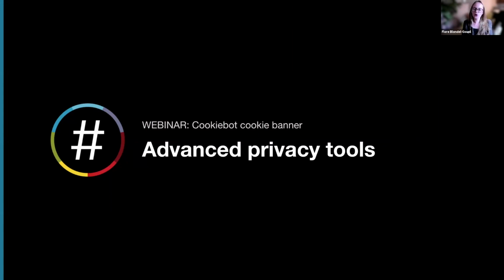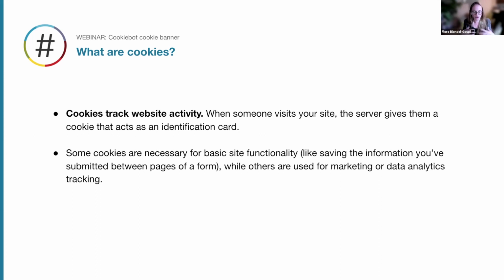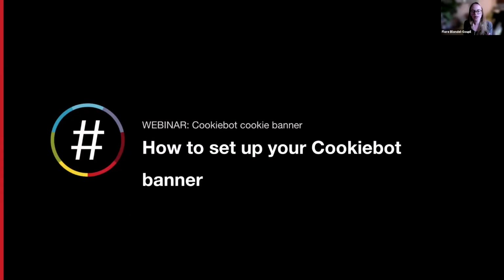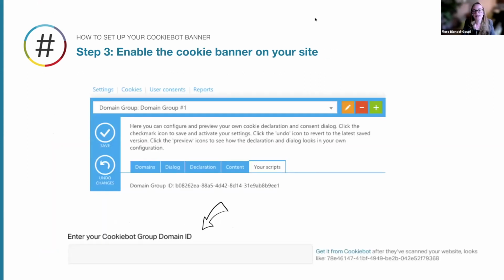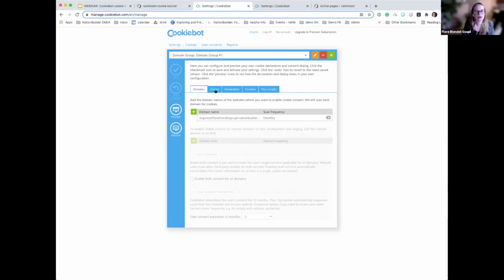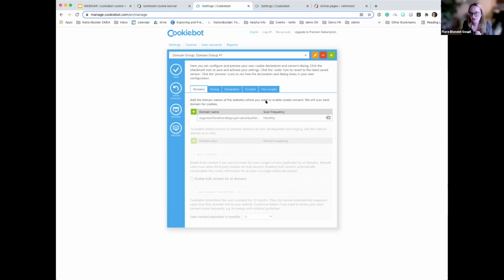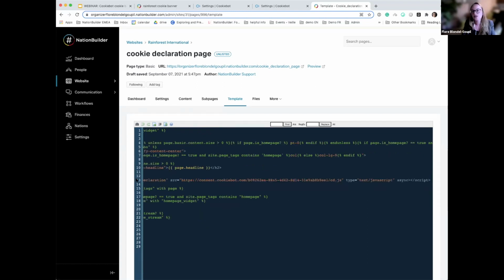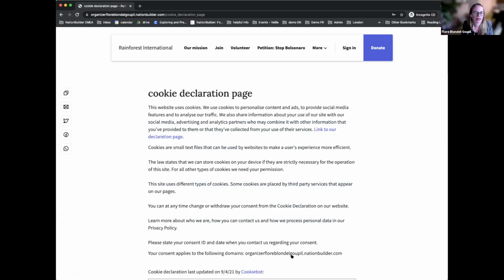Advanced Cookie Banners with Cookiebot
🍪 Discover Why Cookie Banners Matter! 🍪

Cookie banners are a legal necessity in many countries, but they're also a trust-building tool for your website visitors. Transparency is key!

Meet Lauren Rowse, from the NationBuilder team, who will be here to answer your questions about the update. 🙋‍♀️🙋‍♂️

Plus, don't miss the chance to learn more about our express payment options! Connect with a NationBuilder team member every Tuesday and Thursday at 11 am PT. ⏰💳

00:00 - Meet the hosts
00:58 - Why do we care about privacy?
2:29 - Advanced Privacy Tools
3:59 - What are cookies?
6:30 - How to set up your Cookiebot cookie banner
17:30 - Q & A